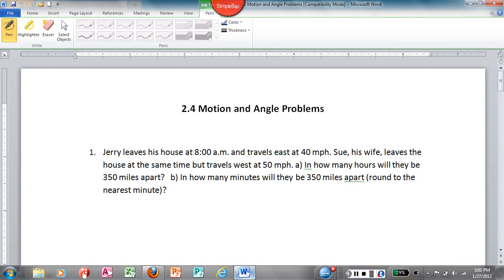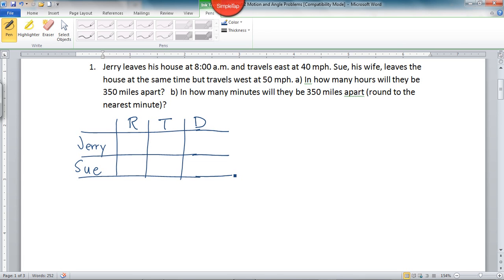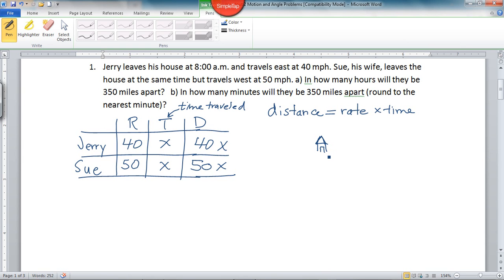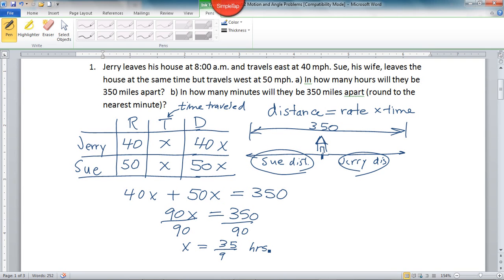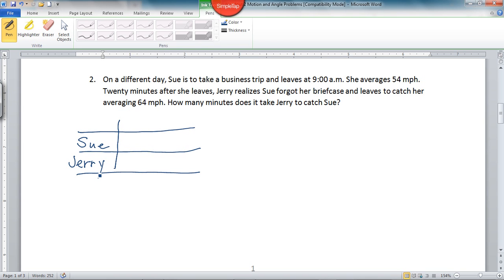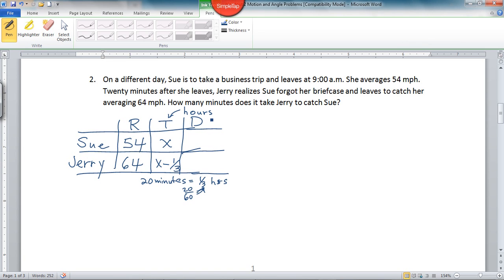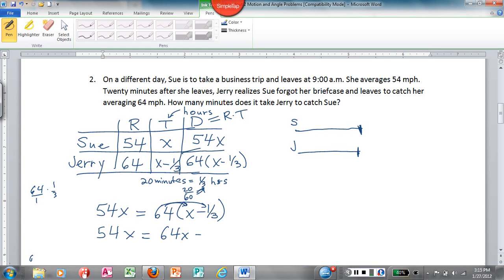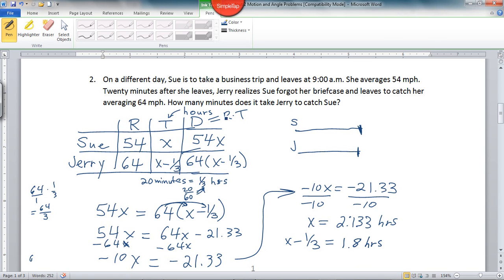103 2.4(a) Motion Problems 1 - Towell